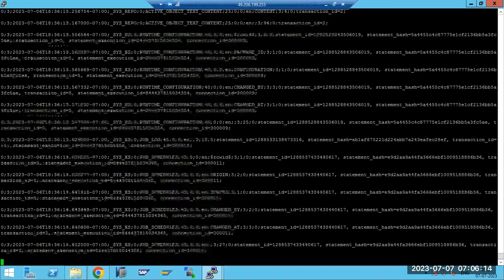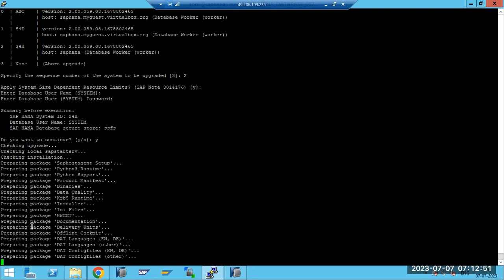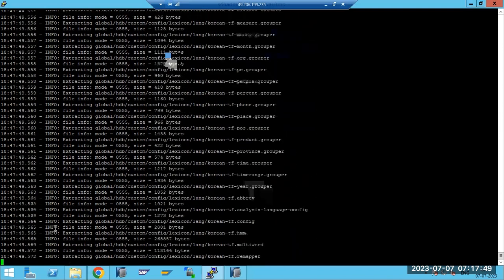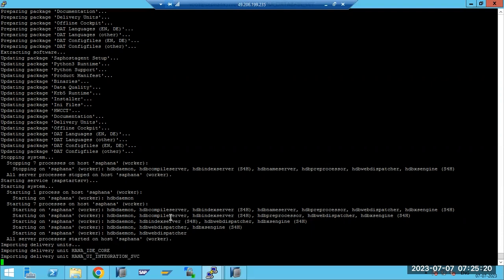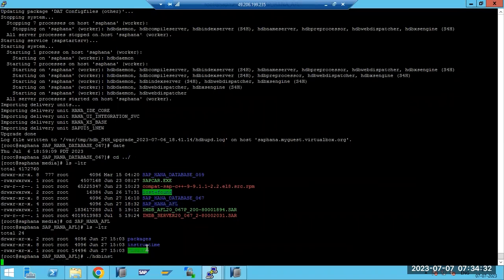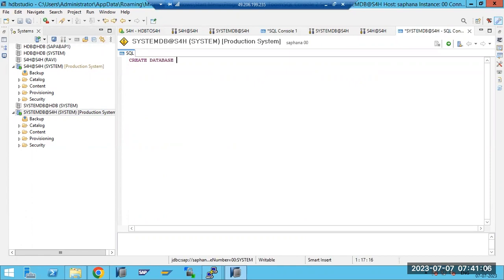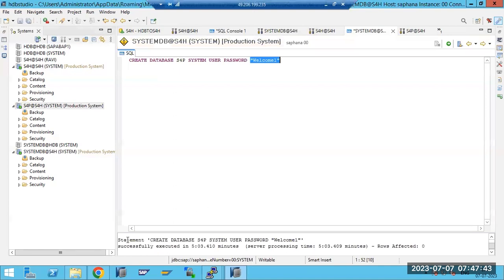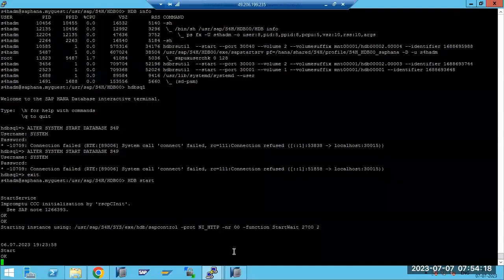SAP HANA 2.0 UPGRADE FROM SPS05 to SPS06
HANA 2.0 Installation covered in SUSE